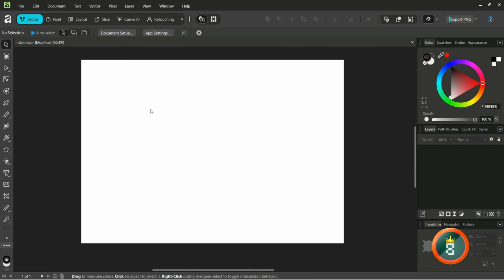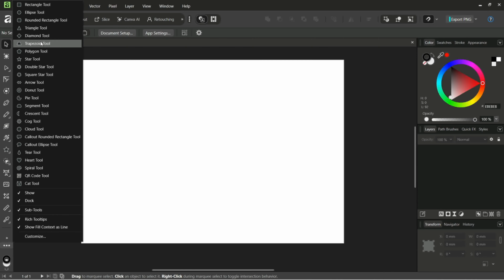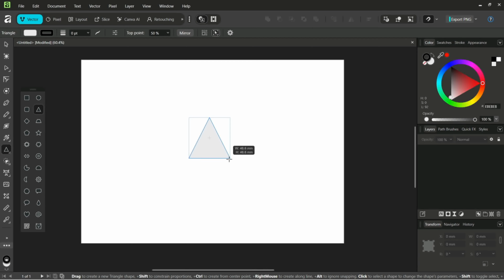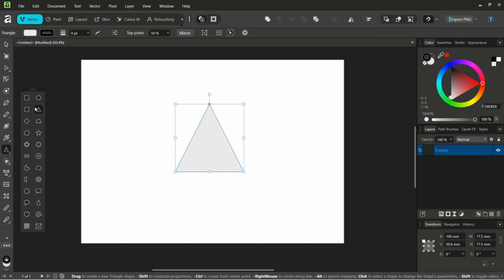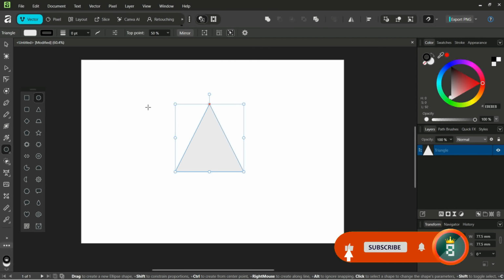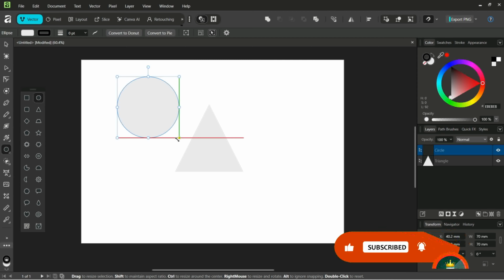Master Proportional Drawing Shapes in Affinity Designer | Easy Beginner Guide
earn how to draw perfectly proportional shapes in Affinity Designer with simple and practical techniques. This tutorial shows you how to maintain correct proportions and create balanced, precise designs with ease.

Improve your workflow and design accuracy by mastering proportional drawing using Affinity Designer tools.

💡 In this video:

Drawing shapes with perfect proportions
Maintaining accurate scaling
Creating clean and balanced designs

Start designing with precision and control today!